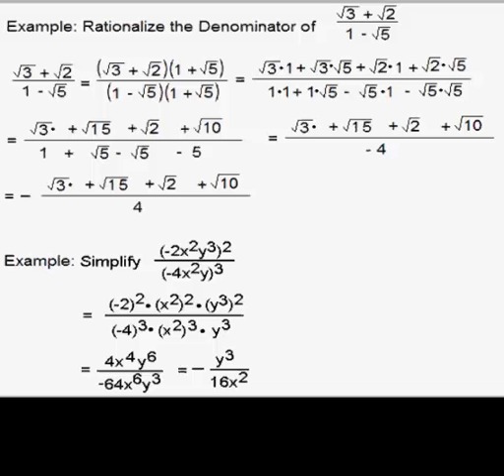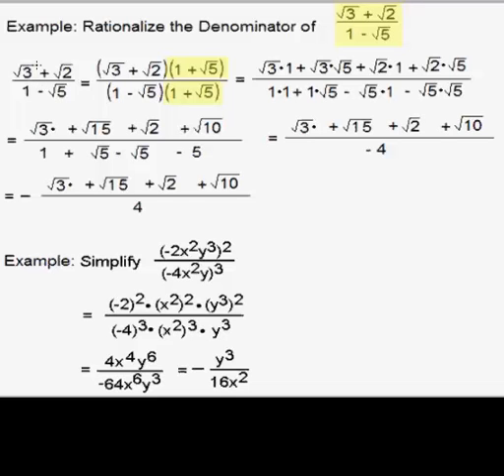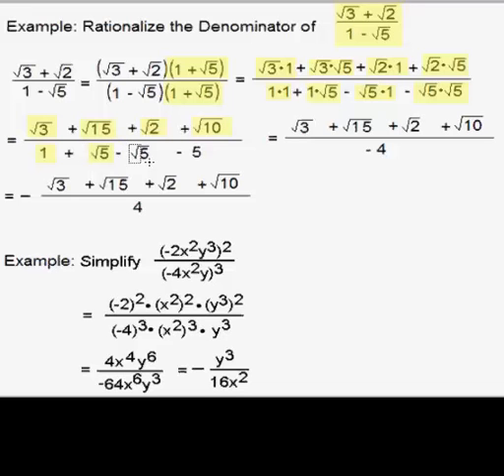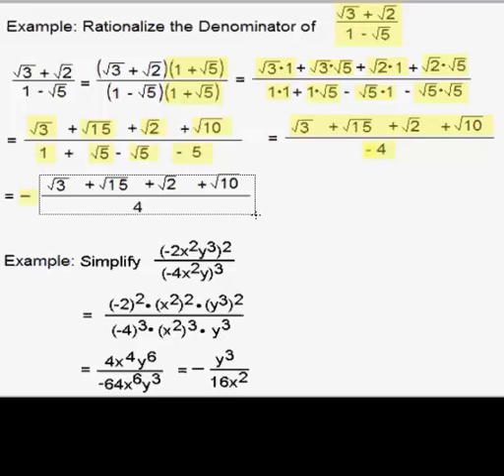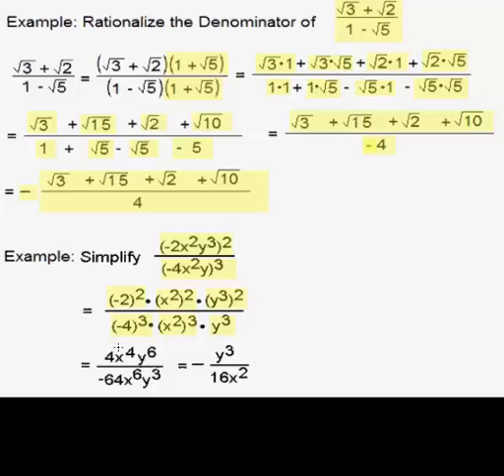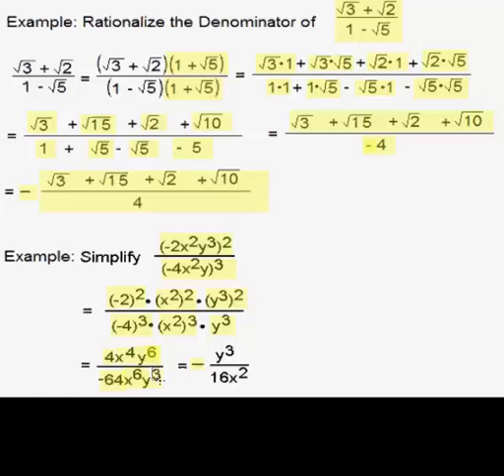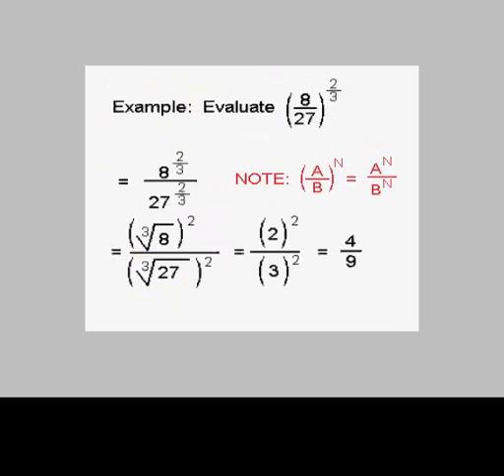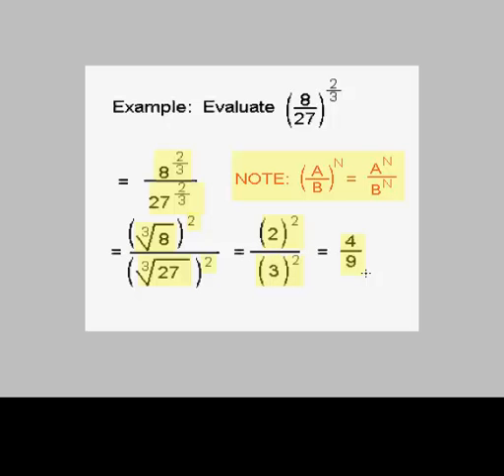Properties of Exponents & Radicals - Part 2 of 3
- Examples that use the properties of exponents are covered, including rationalizing the denominator.